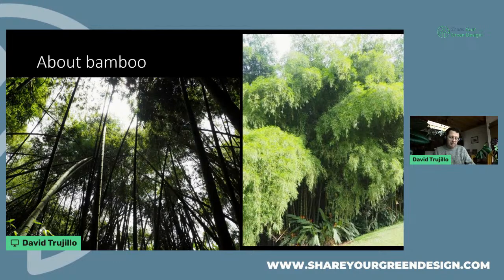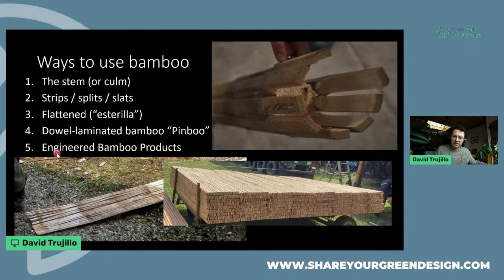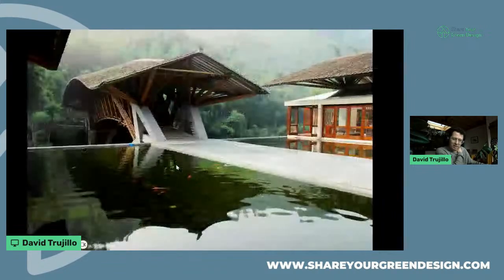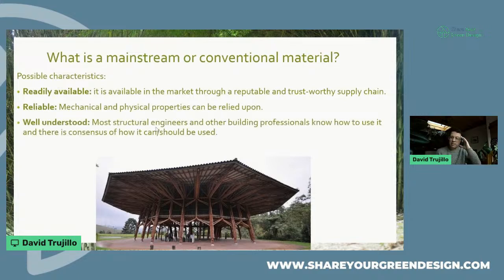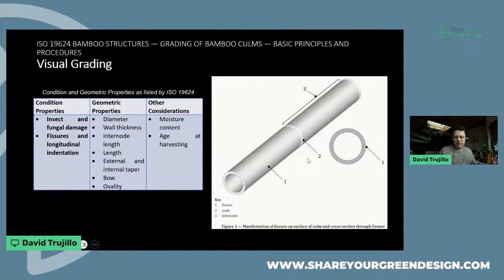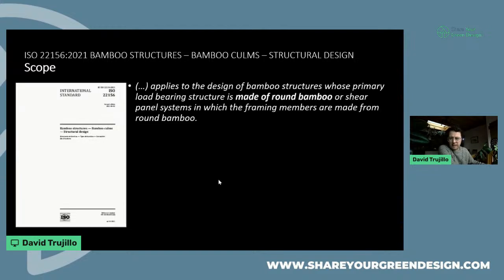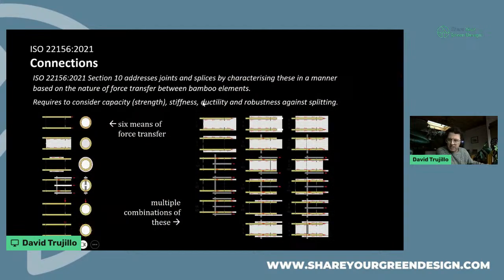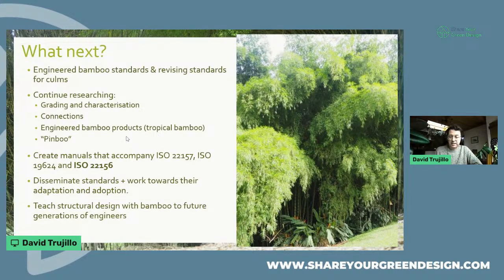Making Bamboo a Mainstream Material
This Masterclass by David Trujillo and hosted by Bethania Lanzaro will be speaking about Bamboo.
This Masterclass will describe the characteristics of this material and the efforts being made to enable its adoption as a main material, specifically the development of ISO standards for bamboo.  David Trujillo going to outline both its potentialities and limitations.

David Trujillo is Assistant Professor at Coventry University within the Centre for Agroecology, Water and Resilience and also as the Head of Bio-Materials at Atelier One.